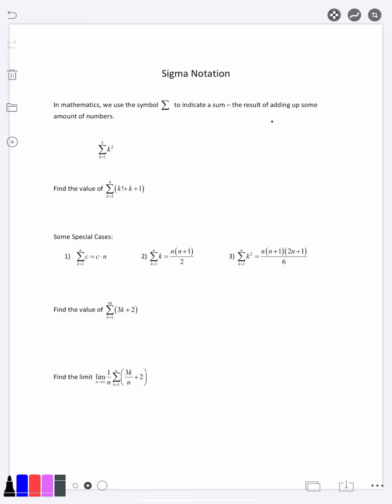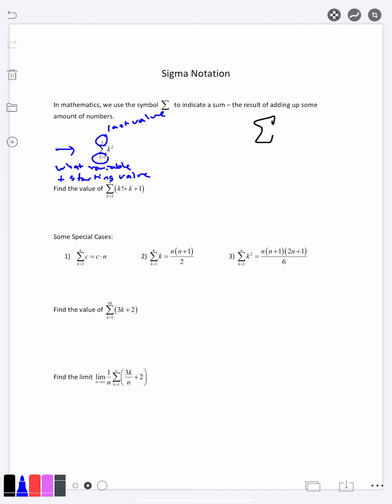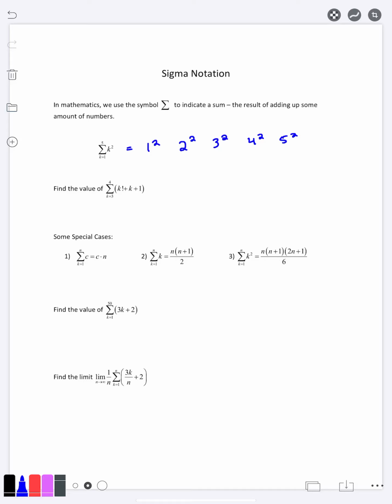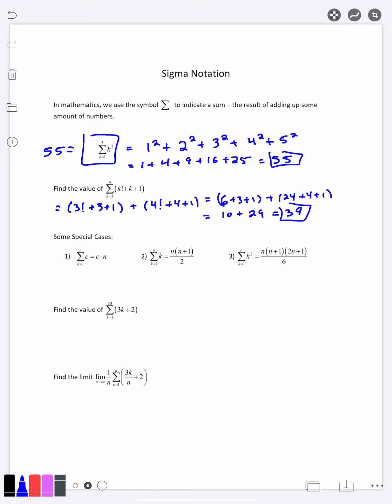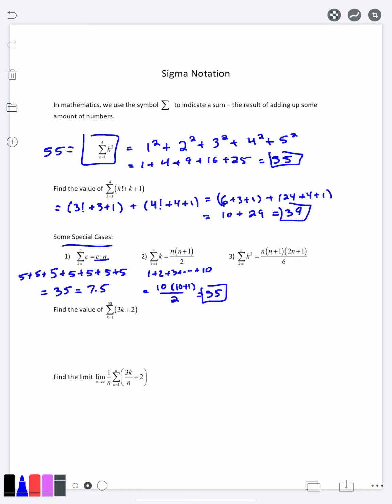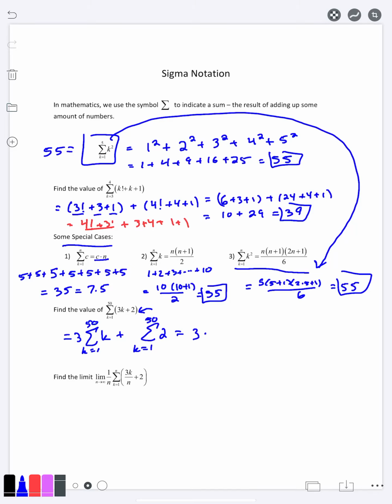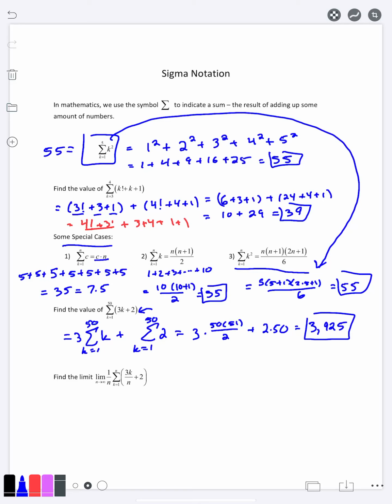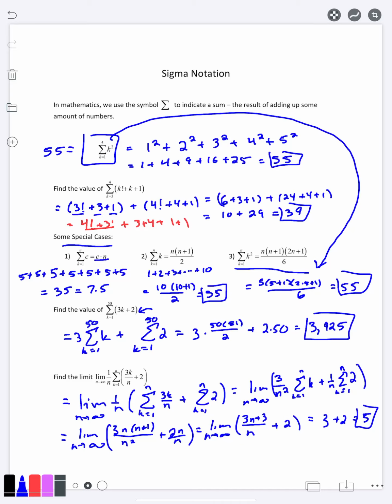Sigma Notation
This video gives an overview of the basics of using sigma notation in mathematics.